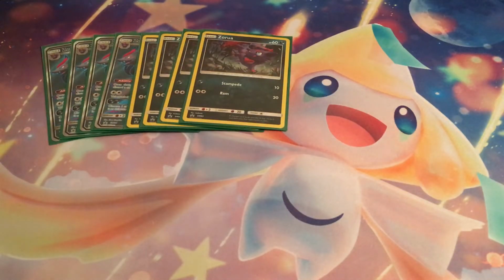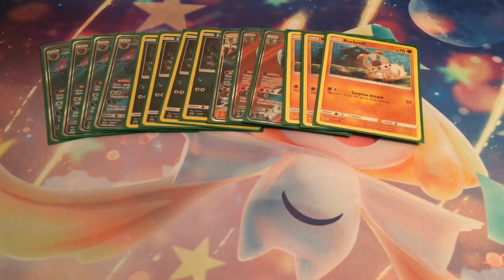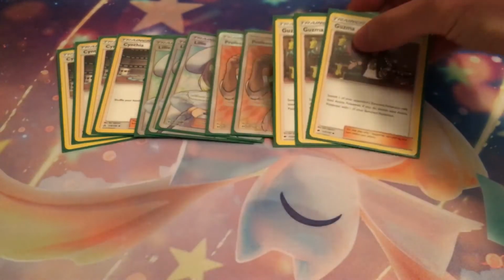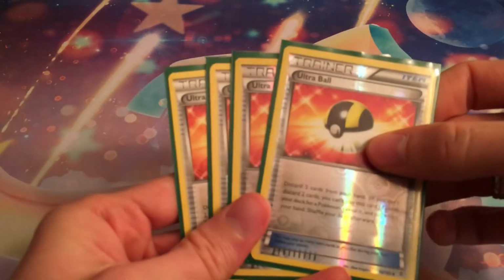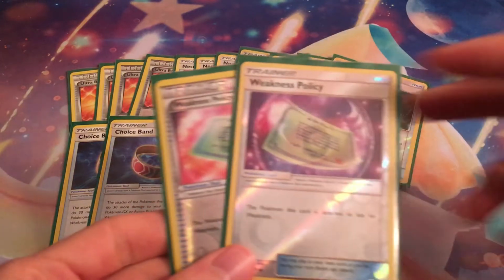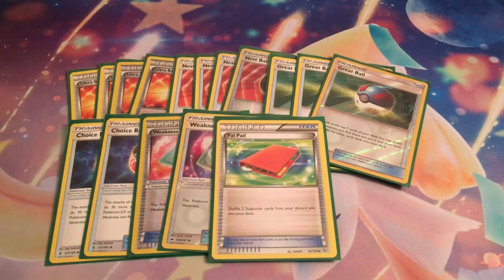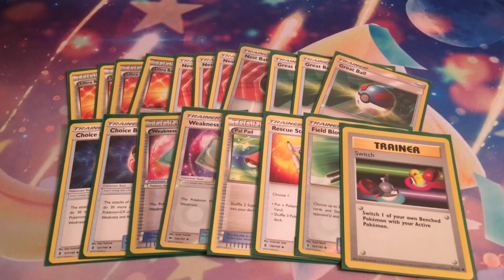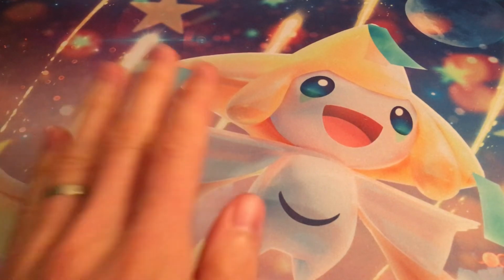ZoroRoc (1st Place) League Cup Pokémon Deck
A fine-tuned list for Zoroark/Lycanroc which I piloted to a first place finish at a recent League Cup.

Round 1--Malamar (W)
Round 2--Malamar (W)
Round 3--Quagsire (W)
Round 4--Shrine Spread (W)

Top 4--Malamar (LWW)
Final--Malamar (W...time called in second game)